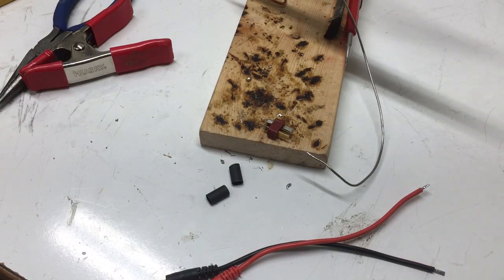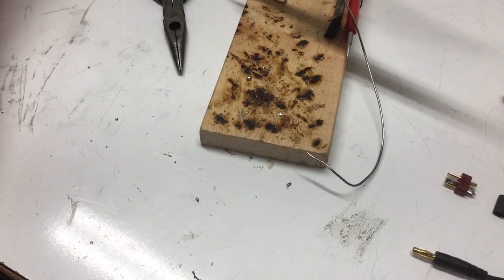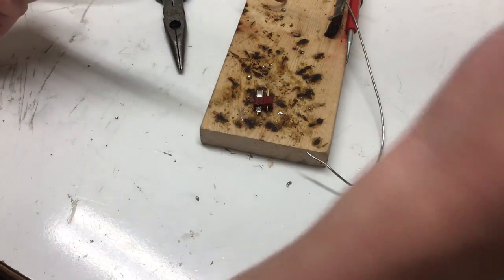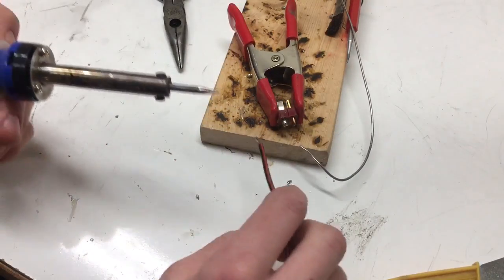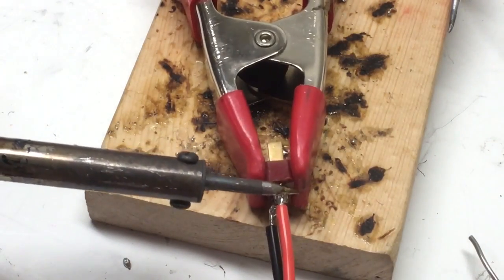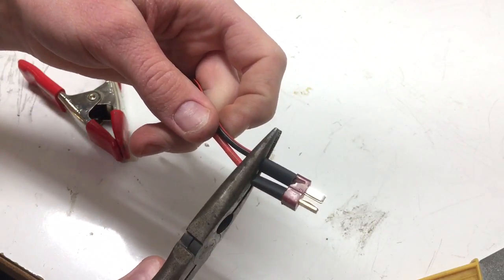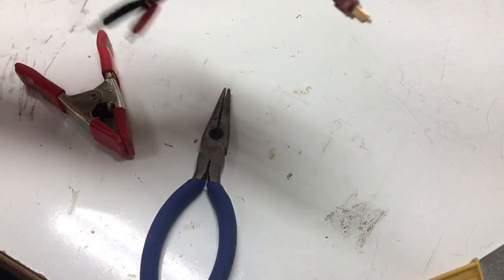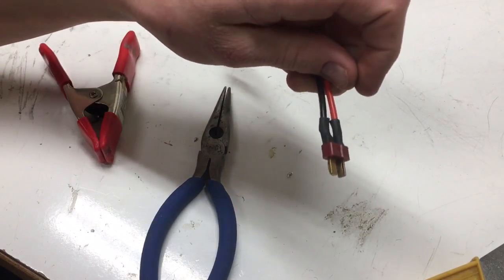Tutorial: How to Solder a Deans Connector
In this video I show you how to solder a deans connector. Pretty simple.